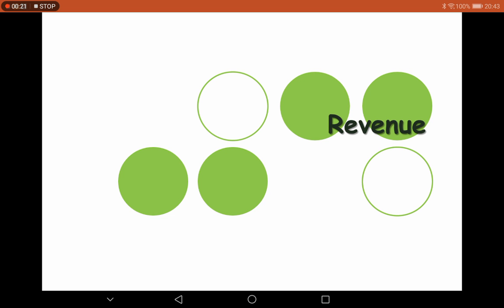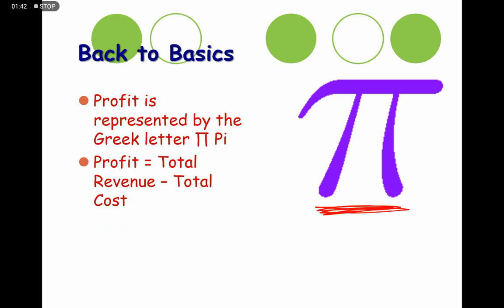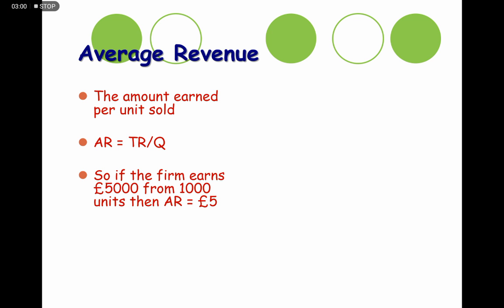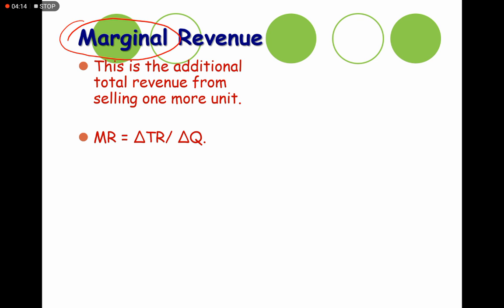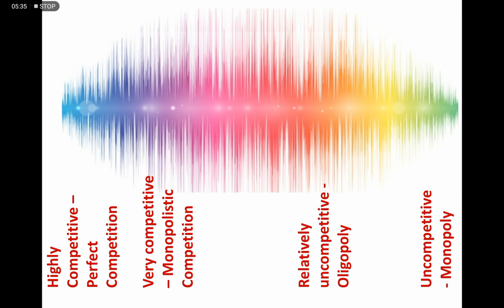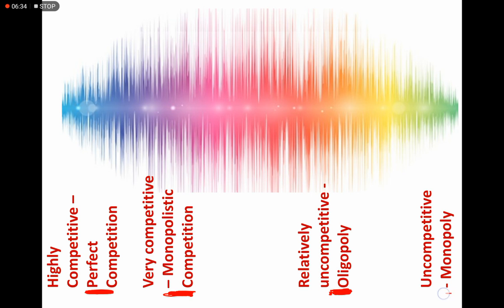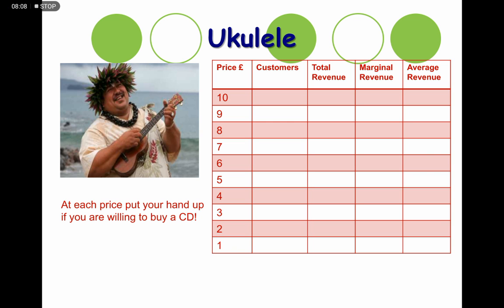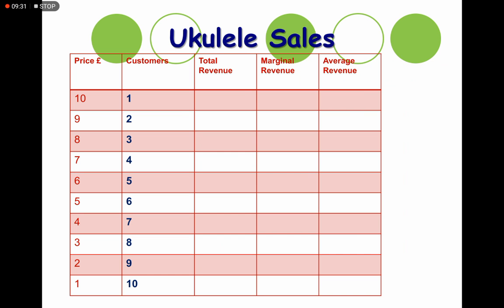Introduction to Revenue Video